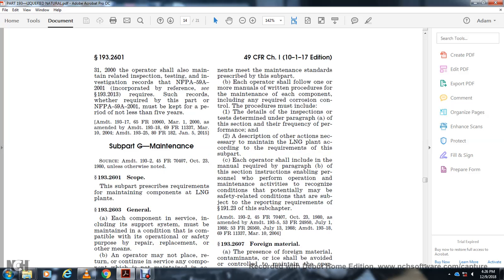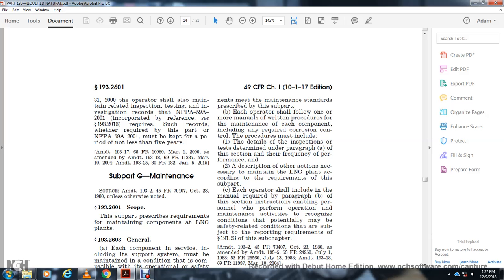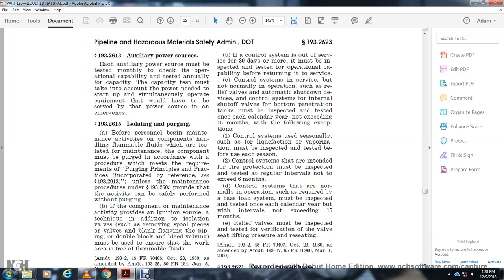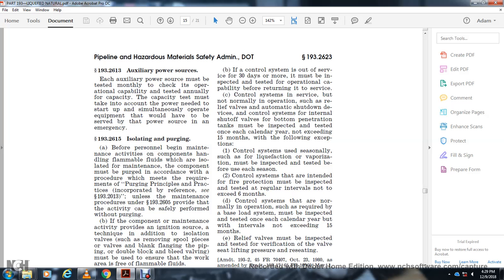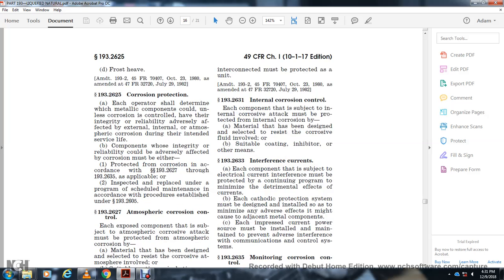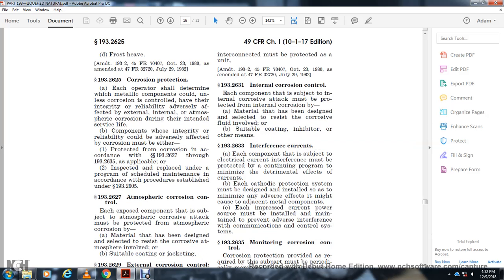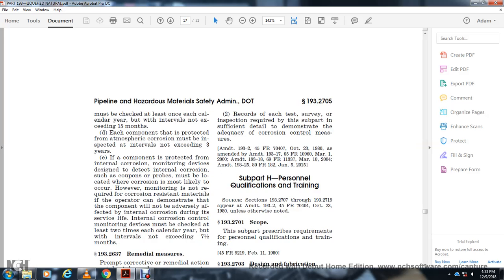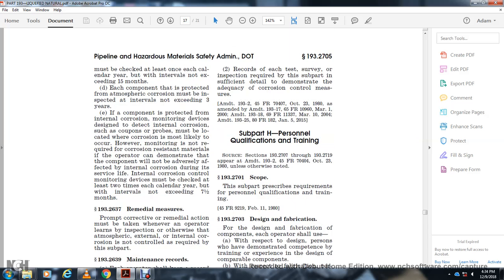PART 193 LNG FACILITIES FEDERAL SAFETY STANDARDS SUBPART G